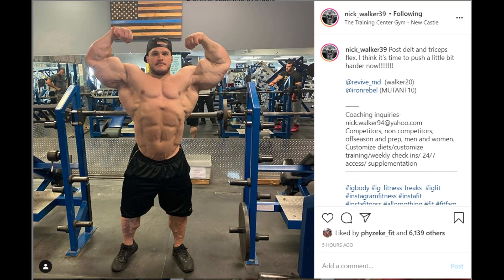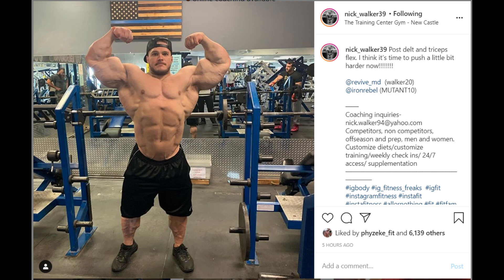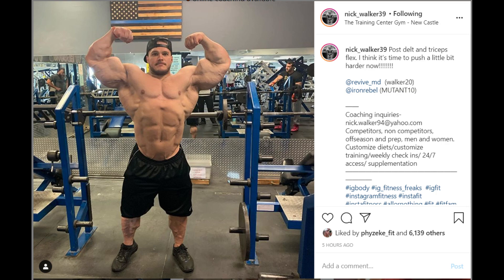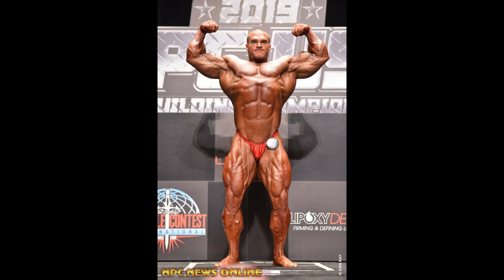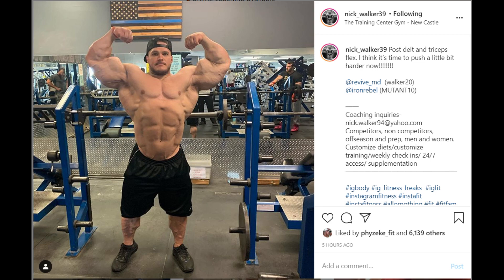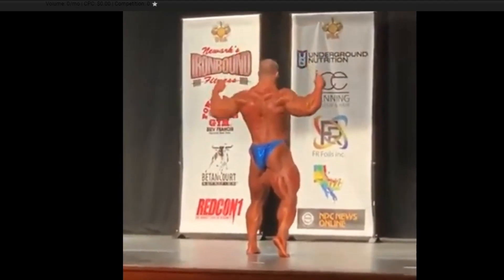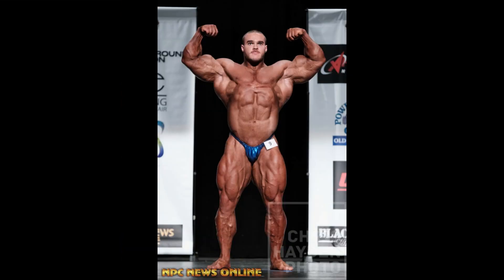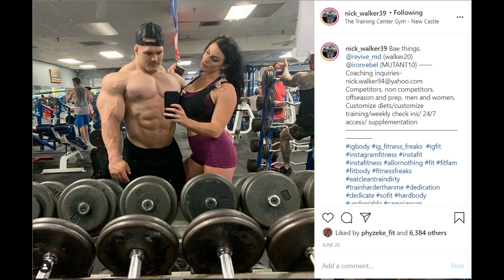NPC Bodybuilder Nick Walker - 2020 Bodybuilding Season update - Bodybuilding News Update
NPC Bodybuilder Nick "Mutant" Walker is in full blown off season doing what it takes to be the last man standing at next years NPC Nationals finals. Nicks barley missed his PRO card last year at the 2019 NPC Championship, and his RED HOT to win his PRO card in 2020.

It also looks like Nick has been able to improve his composition of his midsection.  After recent criticism over his "blown out midsection" it looks like nick is doing what it takes to maintain a aesthetic midsection among the mass monster of modern bodybuilding.